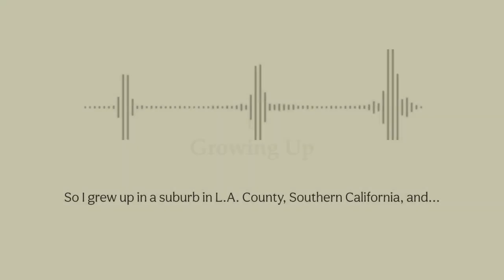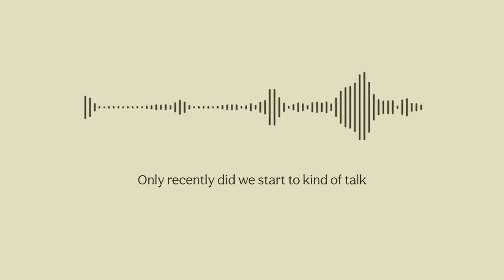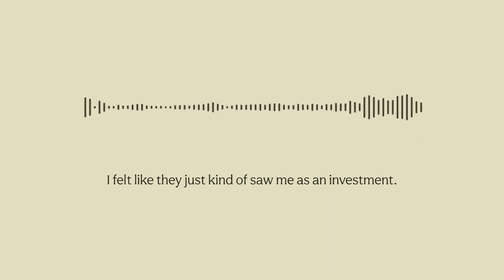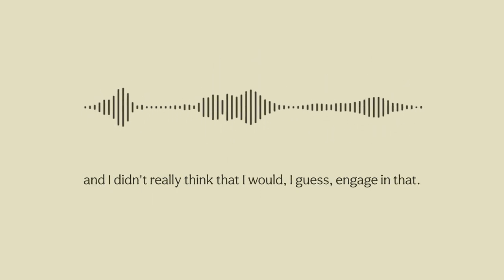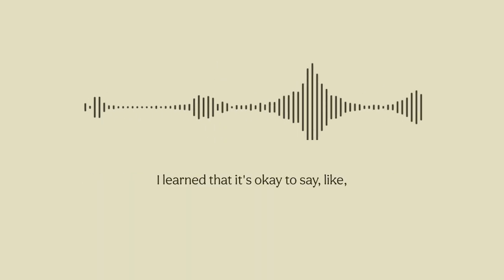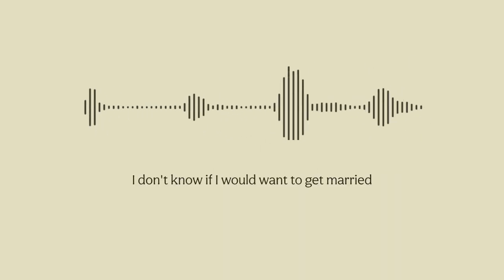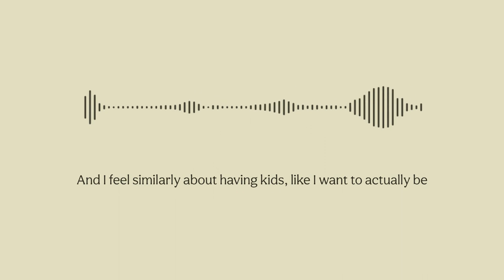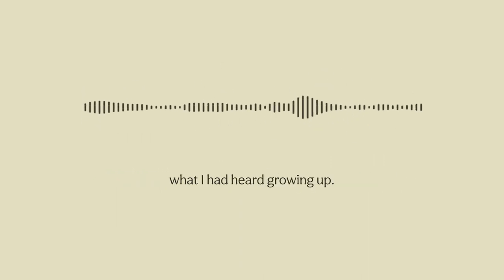Breaking the cycle of tough love | Anonymous 4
Confessions: on race & romance

Anonymous 4 was raised in a household that did not express affection openly; instead, love was seen as something practical and demonstrated through acts of service. As they explore dating in college, they aim to find healthier ways to love while attempting to avoid both the societal pressures of casual hook-up culture and the familial pressures of getting married and having children too quickly, if at all.

Confessions: on race & romance is a project inspired by the page MIT Confessions, an anonymous message board for MIT students on Facebook, where a slew of posts with concerning ideas related to Asian Americans and dating had caught our eye. These posts felt real to our own experiences and we wondered—what about other Asian Americans on campus? These episodes are our attempt to pull back the curtain and give space for Asian American students at MIT to speak out about their experiences with cultural dating expectations, fetishization, colorism, uncomfortable DMs, and more. These reflections can be heavy and challenging, provoking and controversial. Unlike MIT Confessions though, here, you see a person beyond a post: vulnerable, honest, and complex.